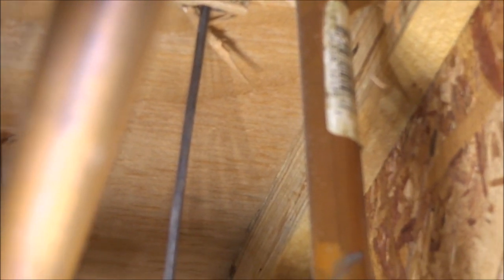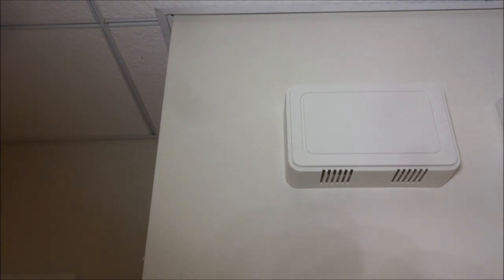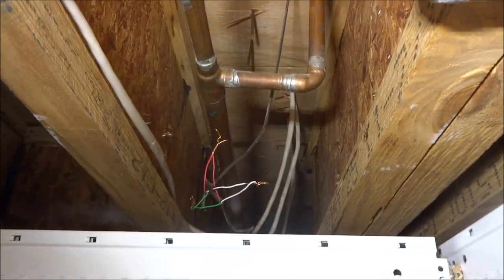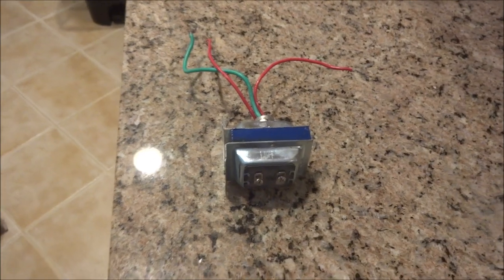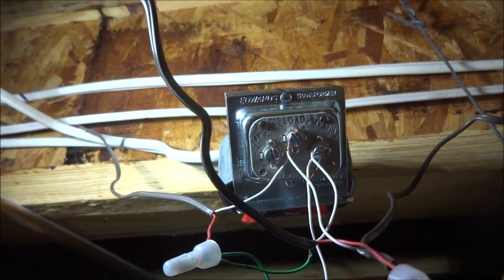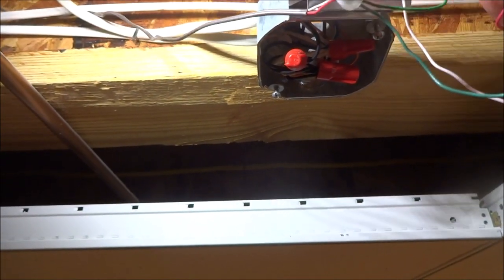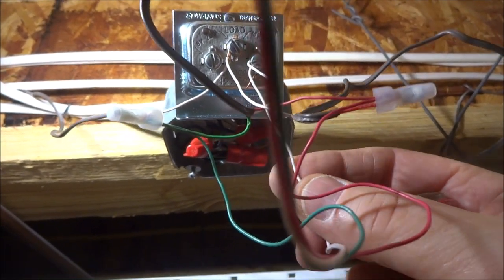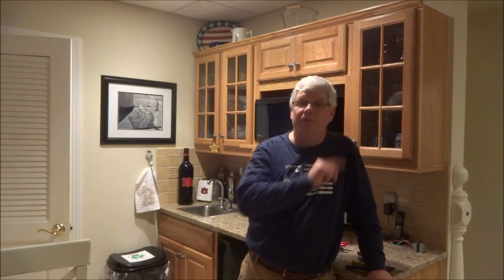Doorbell Wiring Two Buttons Two Chimes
This video is a tutorial with a diagram what you will need to do in order to add a second chime with two doorbell buttons.